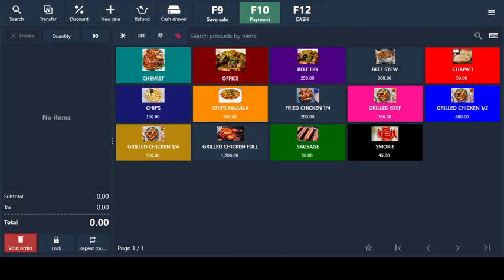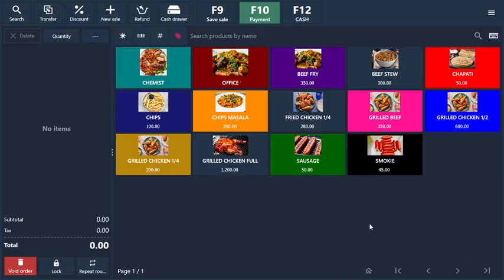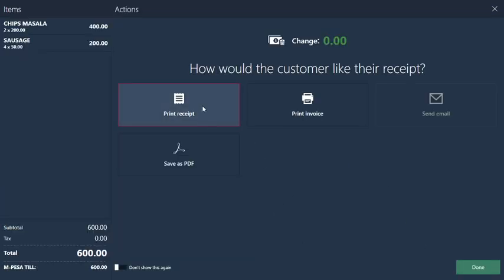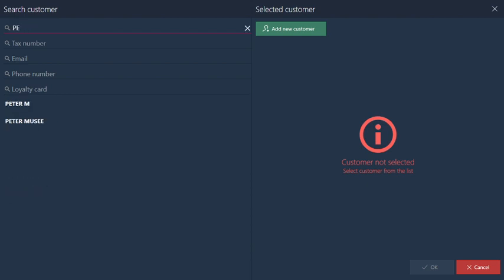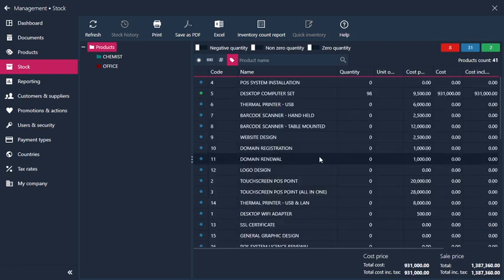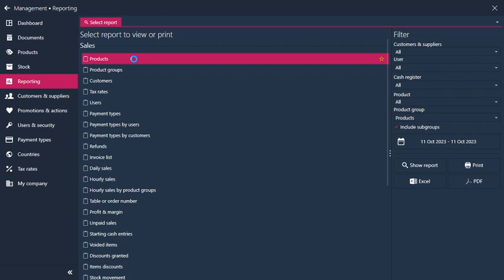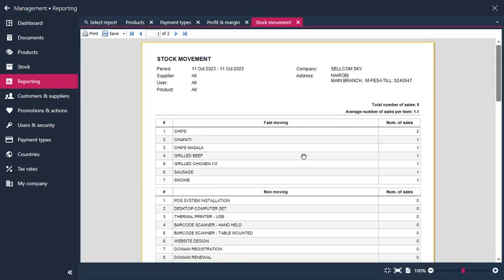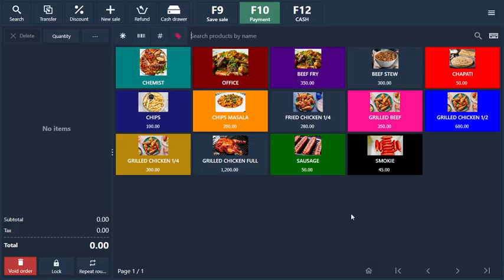Fast Foods Demo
This is a demo of how our system works in Fast Foods Restaurant.